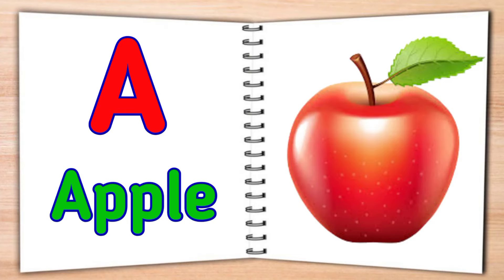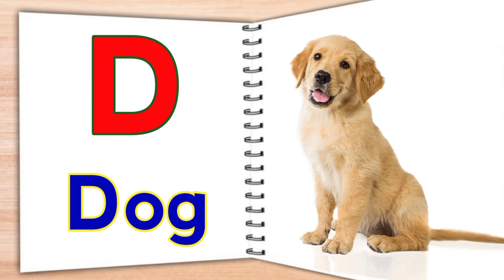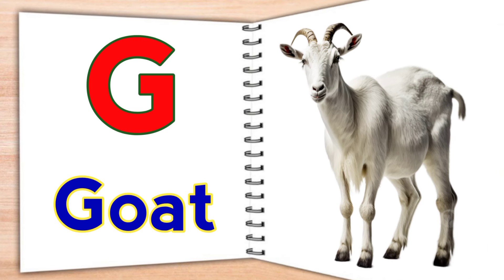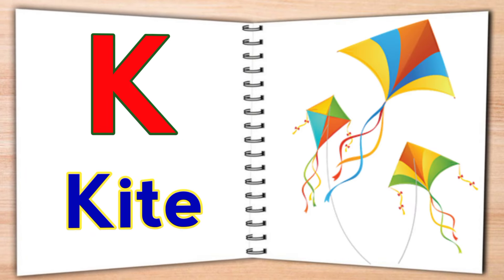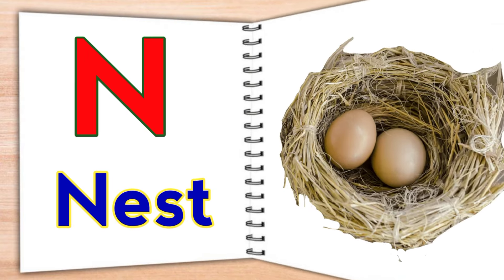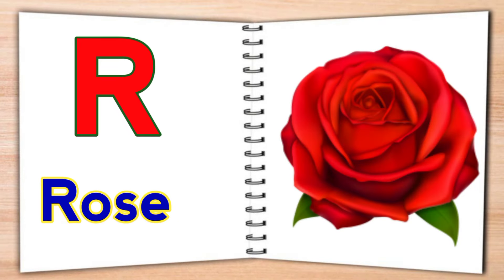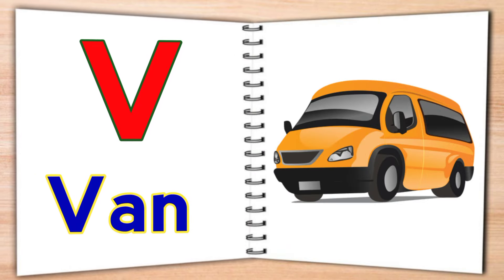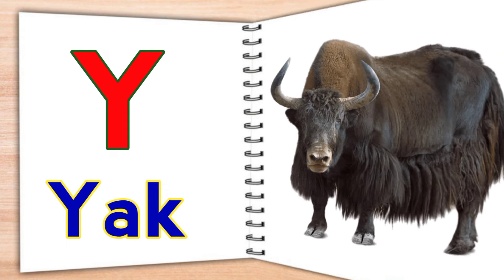One two three, 1 to 100 counting, ABC, ABCD, 123, 123 Numbers, learn to count, alphabet a to z - 205